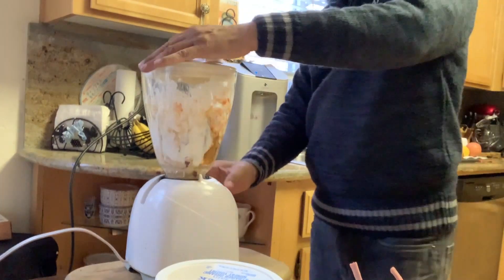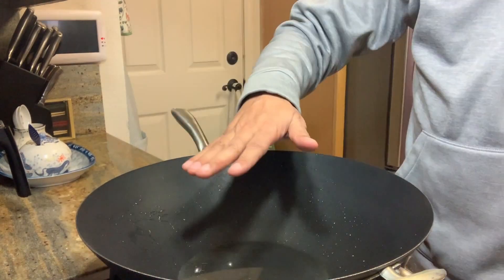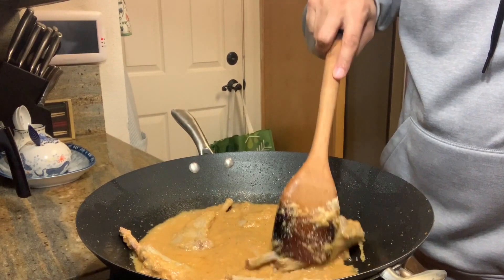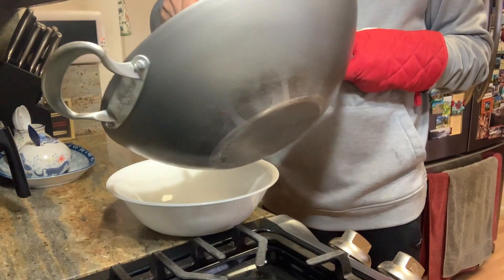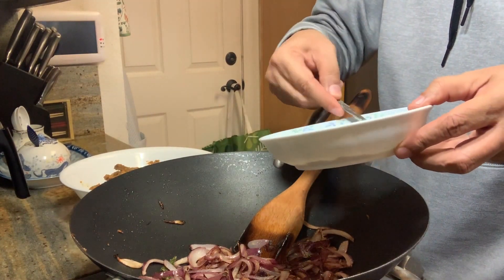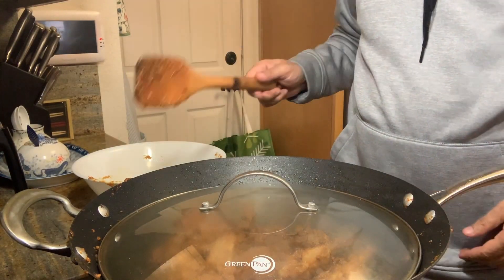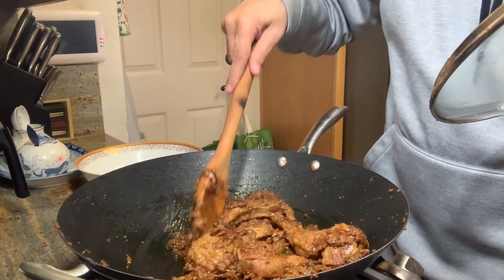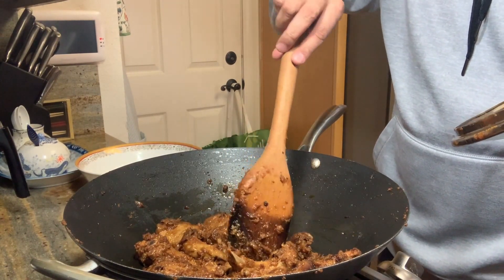Karahi Gosht or Kosha Mangsho or Lamb Chops dry roast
This is my personal recipe for Karahi Gosht or Kosha Mangsho or lamb dry roast.